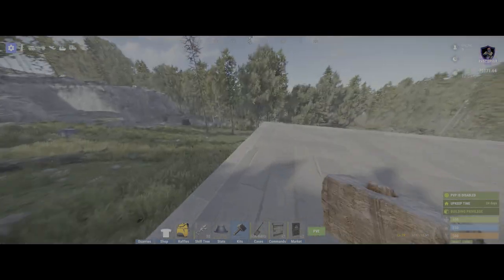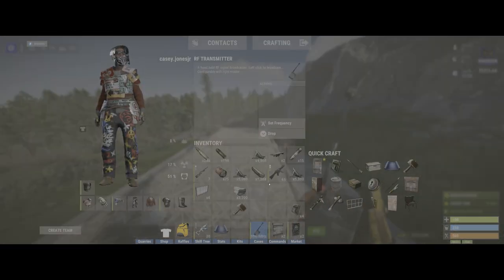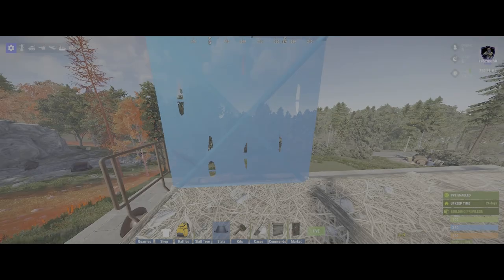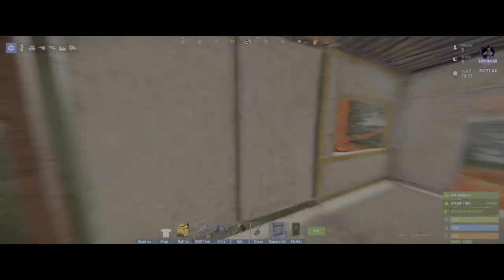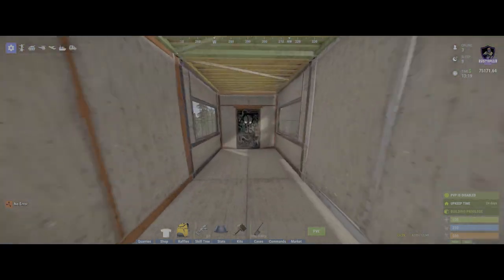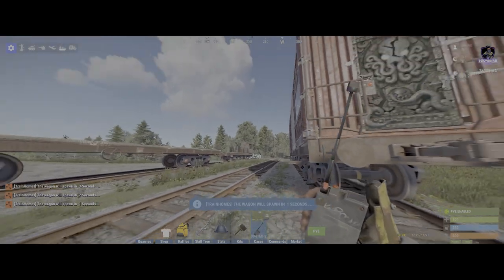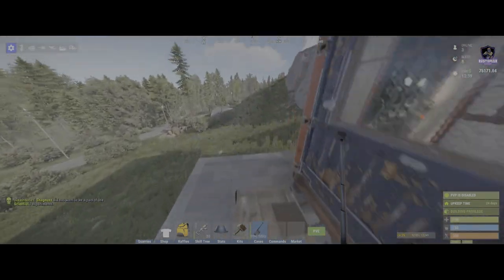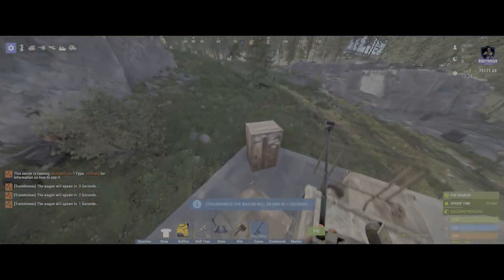Train Homes on The Rustopian Experience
Just a quick little video on how to use the new Train Homes plugin I hope you enjoy.